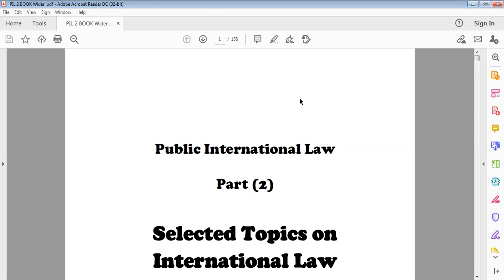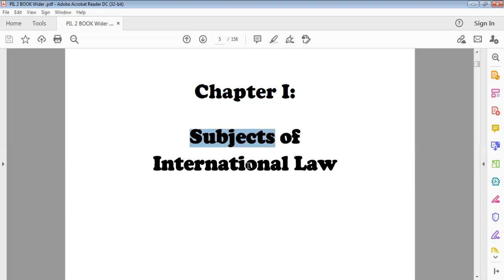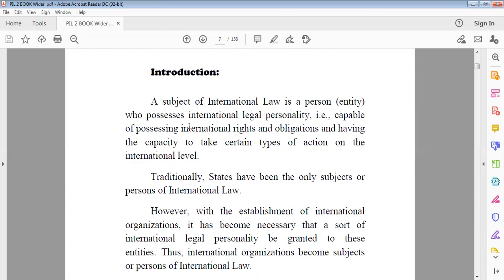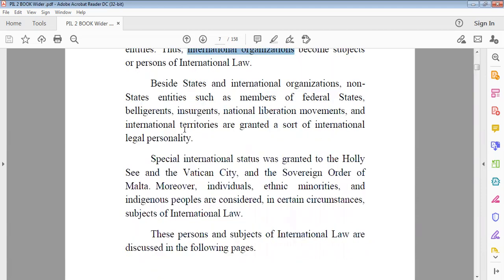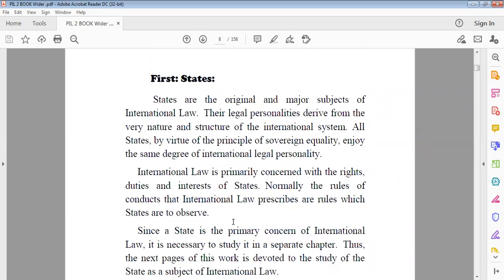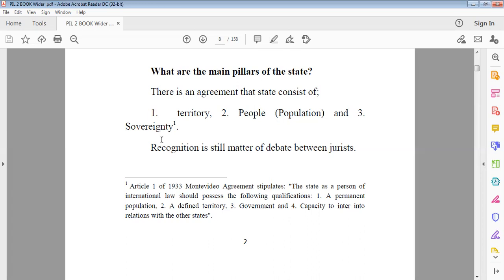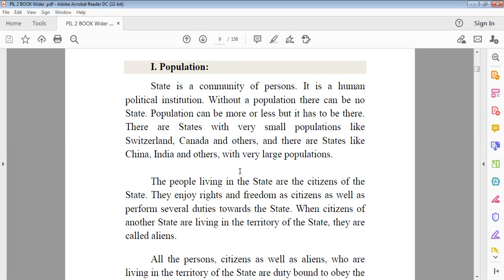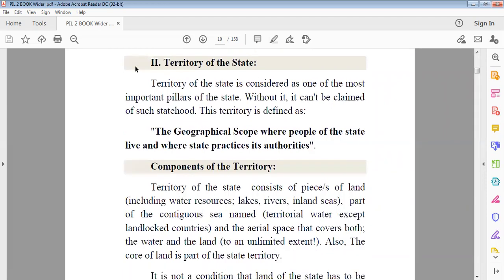International Law - Lecture 1: Subjects of International Law - The States (the Population)